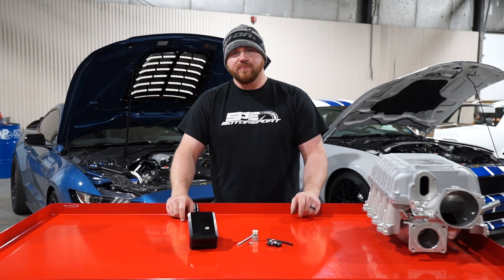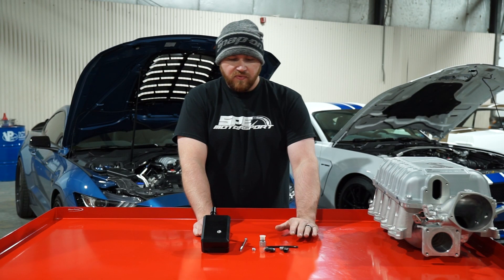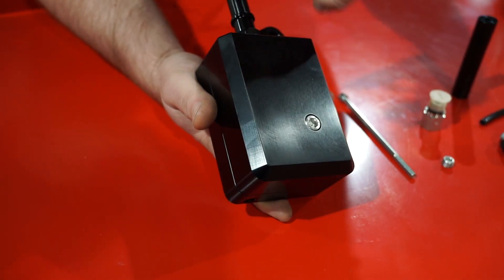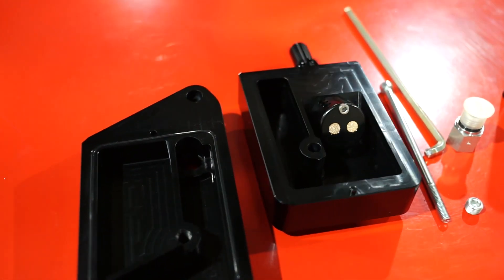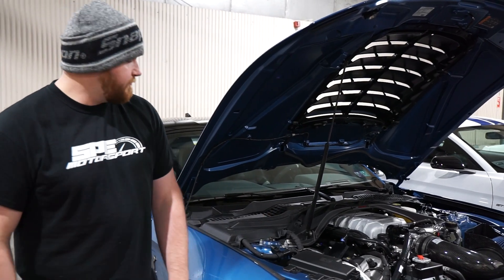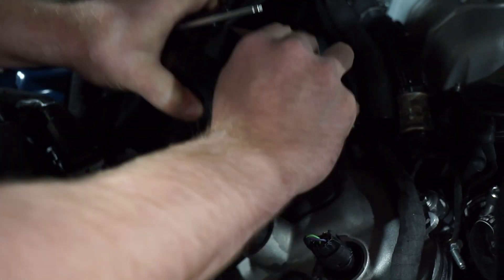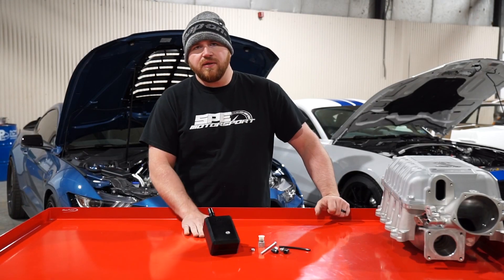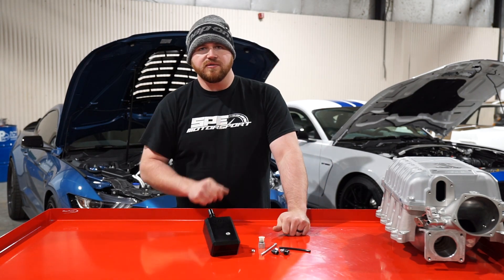SPE MUSTANG & F150 BILLET CATCH CAN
These SPE billet catch cans are engineered specifically for the Ford modular engine line. SPE Especially took in to consideration crankcase pressure on boosted applications. SPE has spent many man hours to create a seamless catch can that appears factory and installs in seconds.  The SPE catch can adds zero hoses or brackets. Installs and empties in seconds!